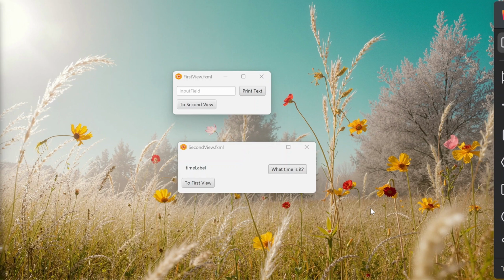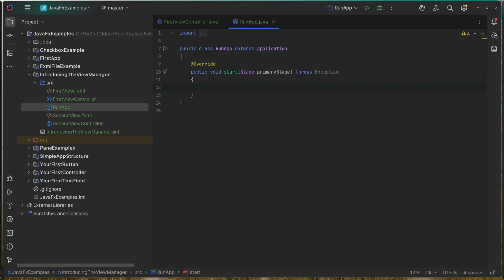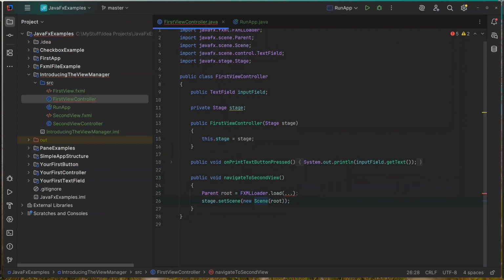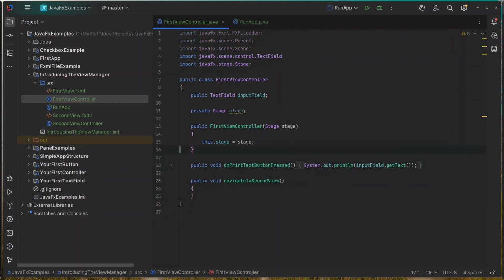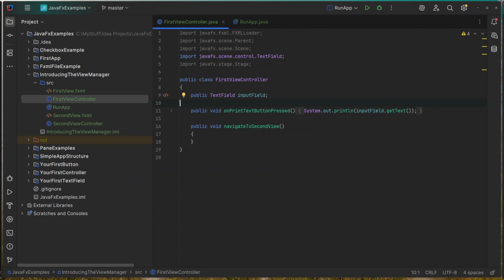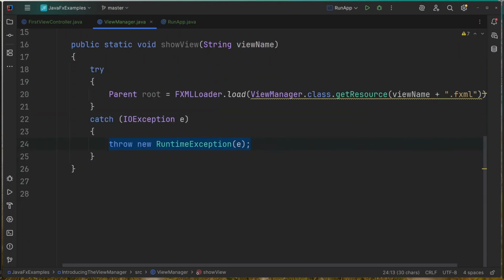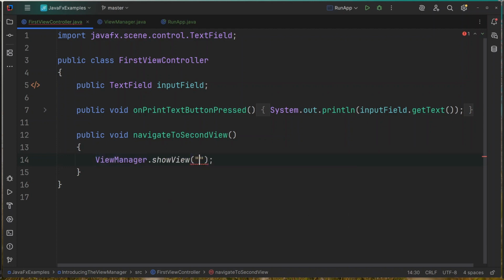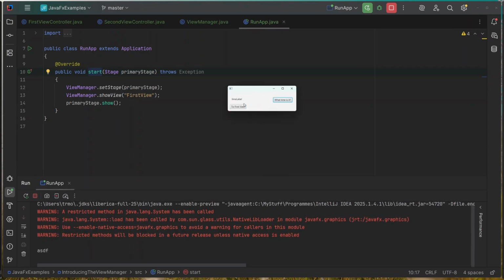JavaFX - Introducing the View Manager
This video introduces an idea for how to switch between multiple scenes in JavaFX.
I use a class to manage the fxml file loading, and swapping out scenes on the stage.